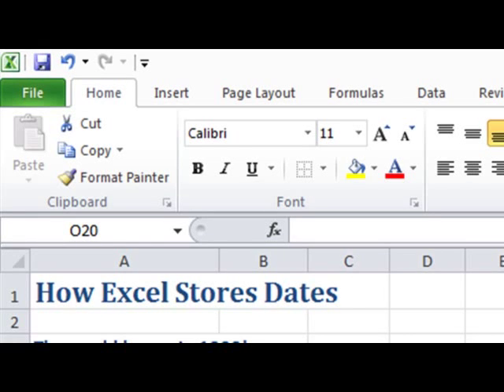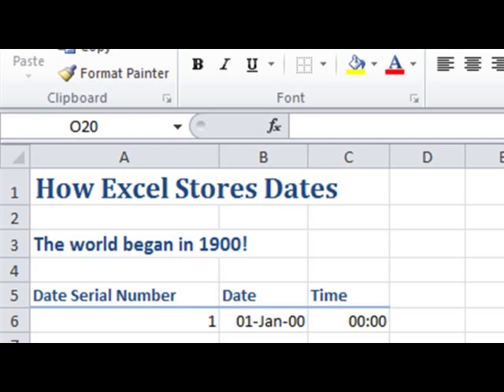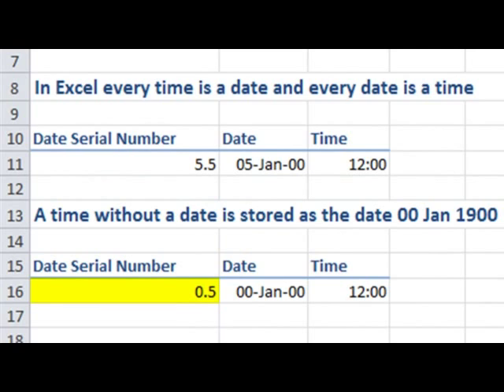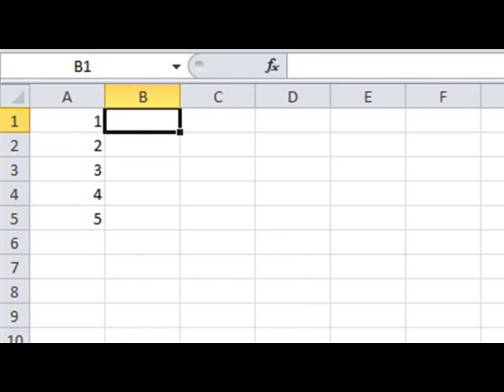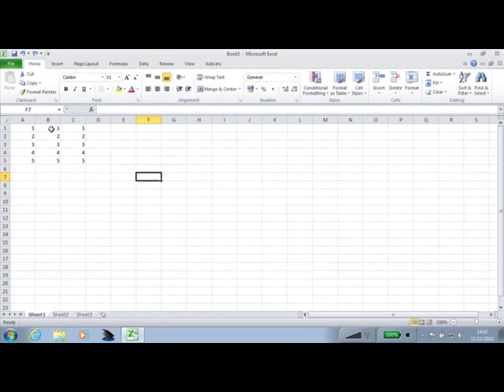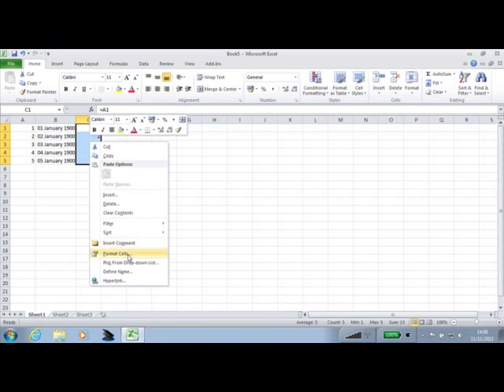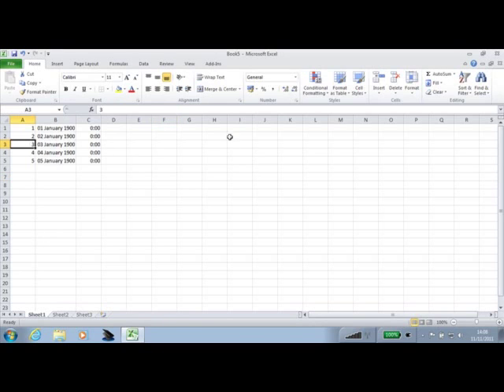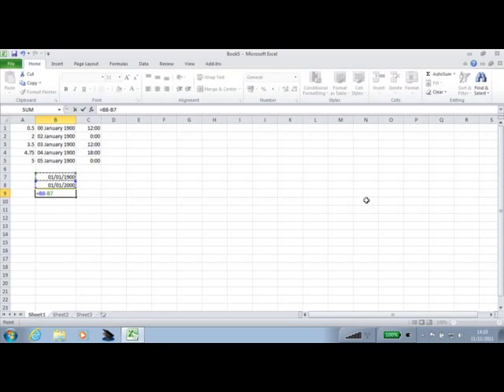Lesson 3-7 Date, Time and Serial Nos II Excel Learning